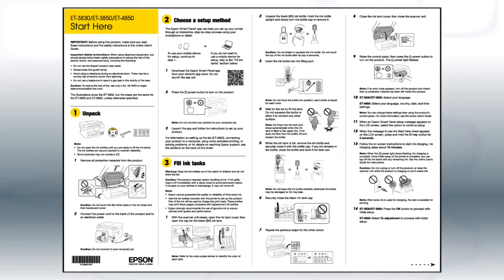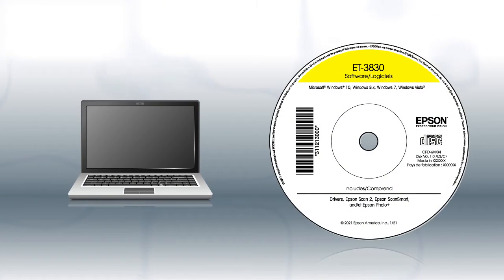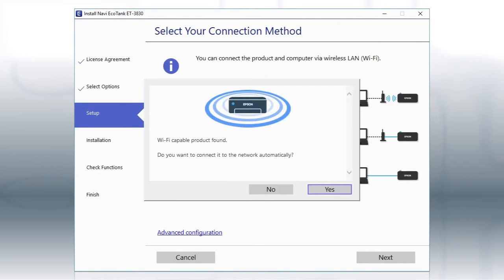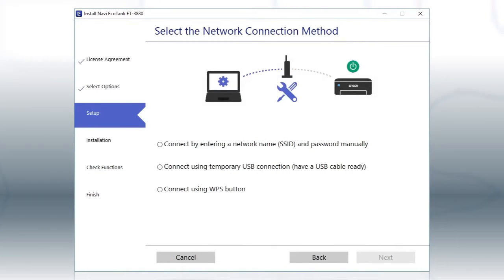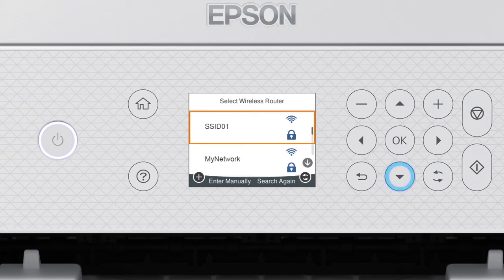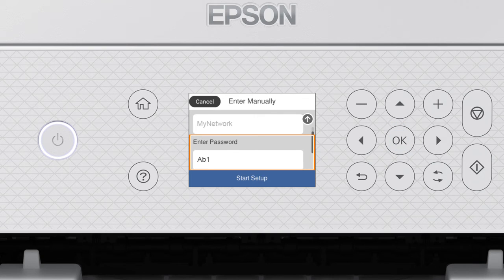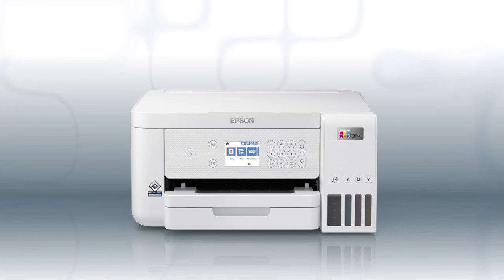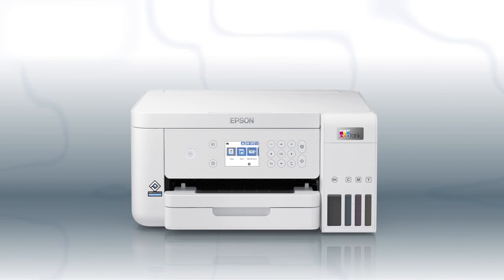Epson EcoTank ET-3830 | Wireless Setup Using the Control Panel